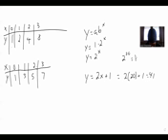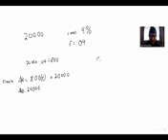L9 M3 T2 review part 1